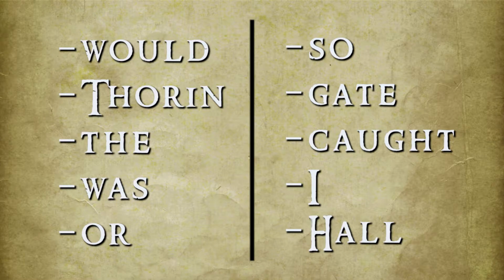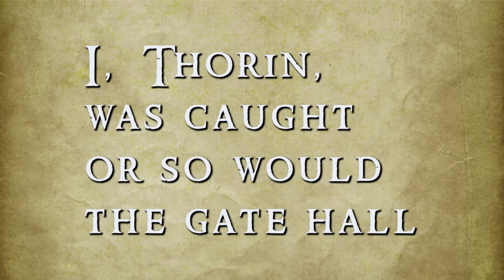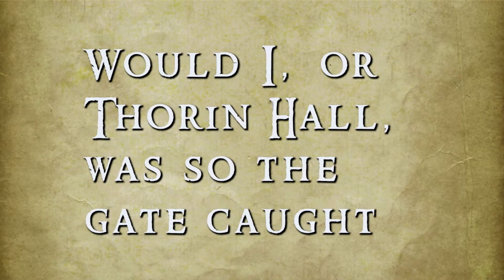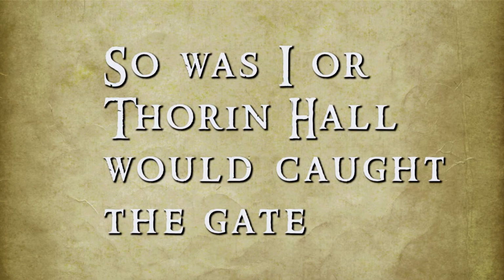Creative Storytelling | The Hobbit Lord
A WORK IN PROGRESS SERIES!
Combining a code-creating process and improv games, I have created a new way to experience your favorite books. Many more planned for the future and, depending on the content I am working with, this all will evolve with each video.
For this first episode, I use J. R. R. Tolkien’s The Lord of the Rings and The Hobbit.